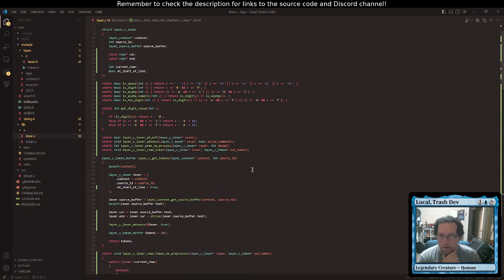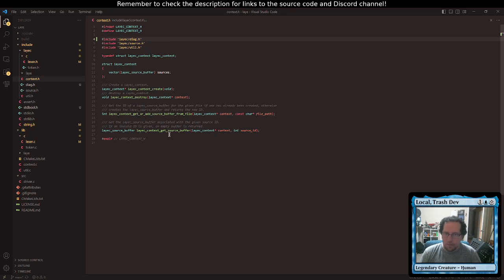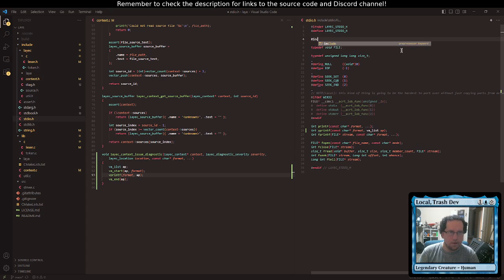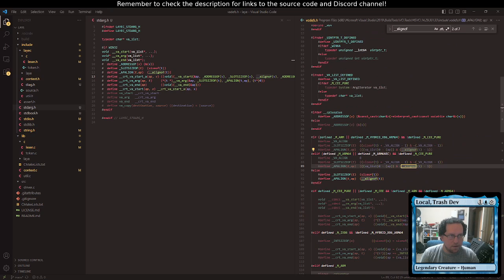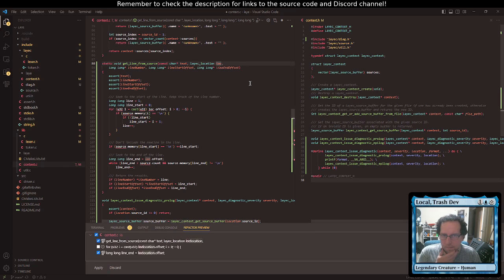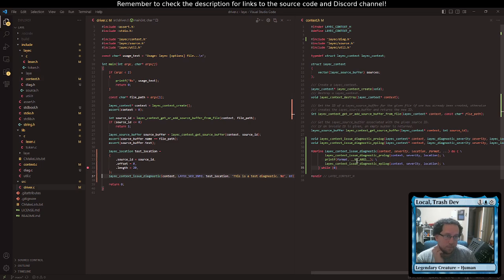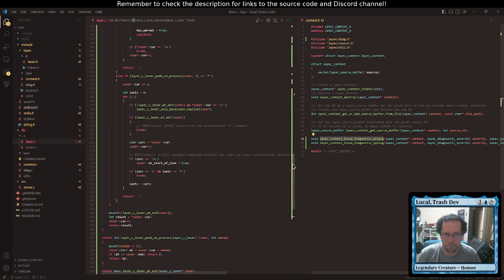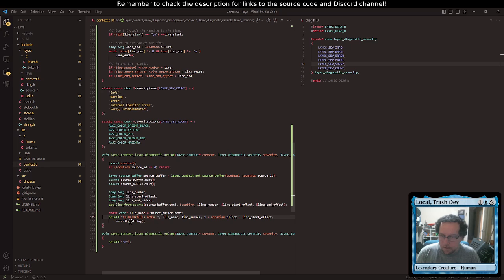[Abandoned] Creating a C Compiler from Scratch | Ep. 2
Creating a compiler for the Laye programming language, a compiler which will also double as a C compiler, entirely from scratch in C.

I meant to increase the text size but forgot to with the technical difficulties at the start. Future episodes will have more readable text sizes, and hopefully a higher resolution in the first place.

I promised we'd lex some tokens today, but it turns out there's even more setup to be done. I struggle to adhere to my own "simple preprocessor" and "implement the headers yourself" restrictions, but we get there in the end.

You can view the source code on my personal Gitea instance